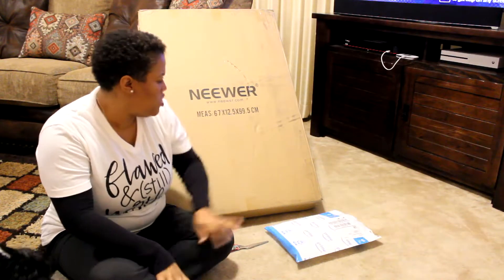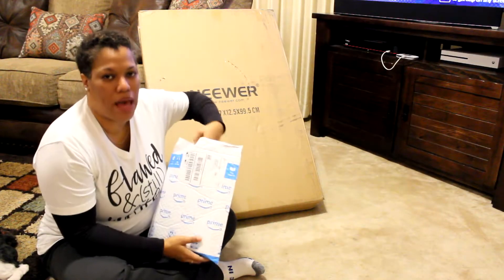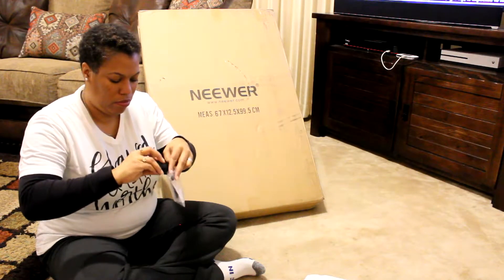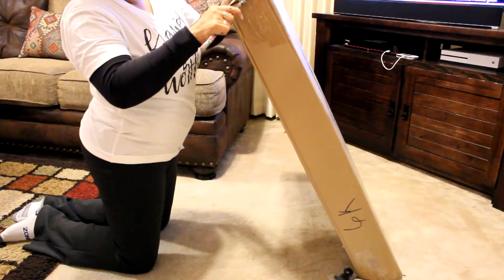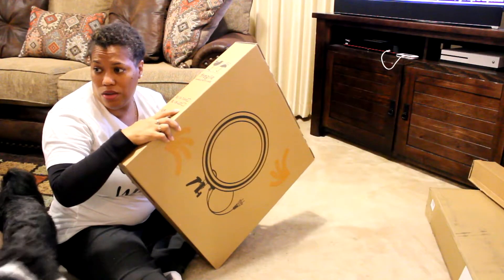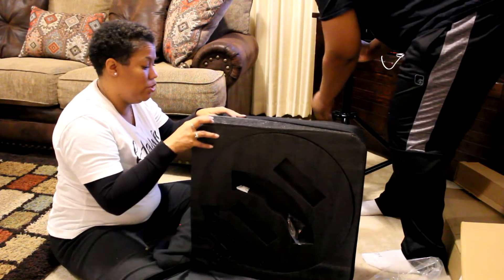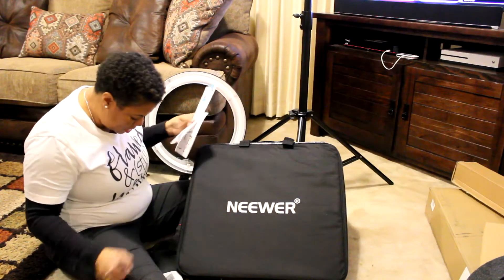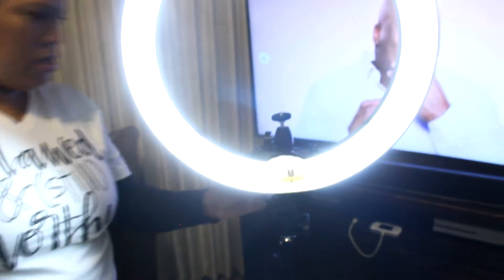18" Neewer Ring Light | Unboxing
+Watch us LIVE on PERISCOPE @Crissy_Gayle

ITEMS YOU SEE US USE REGULARLY:
+ Create 365 Happy Planner
+ NutriBullet
+Edited with Sony Movie Studio
+Edited with Movie Maker
+Edited with iMovie
+Canon Picture Style Editor
+Canon EOS Utility
+Ulta Cleansing Brush
+Cordless Waterpik Flosser
+Items for Braces
Cameras We Use:
+FujiFilm
+iPhone
Thank you all so much for tuning in to my/our family channel. We enjoy sharing a tad bit of our lives with you all. We appreciate your comments, likes, shares, and subscriptions! We are a FUN, FULL OF ENERGY, REAL LIFE FAMILY, trying to show the world what it is to love like and live like us!

Stay Focus*Stay Committed*Do the Work